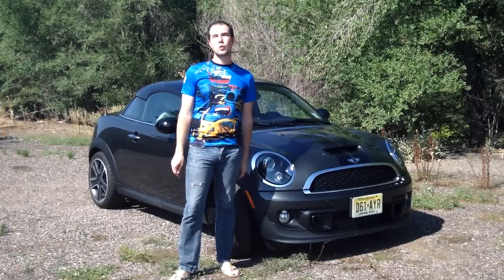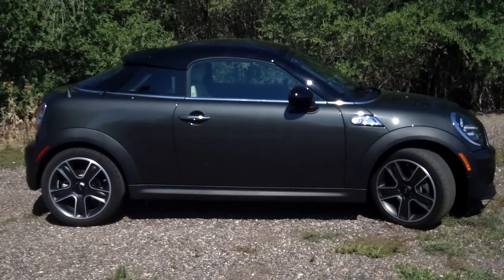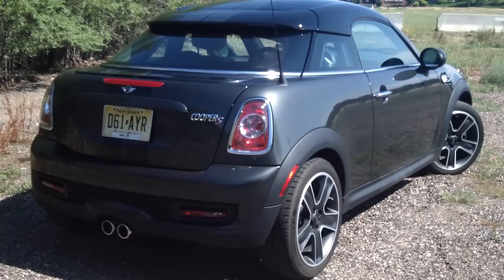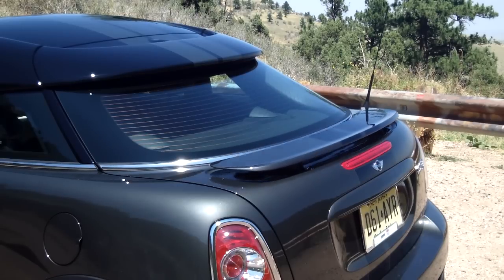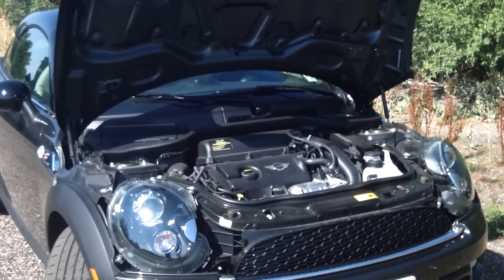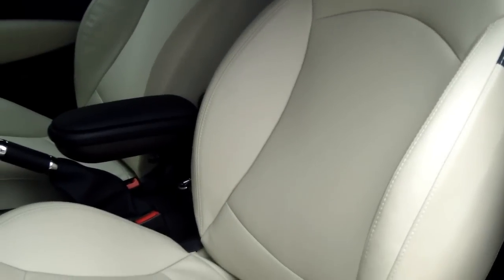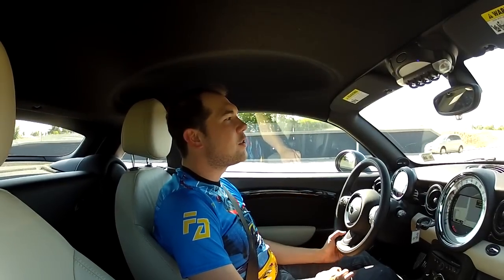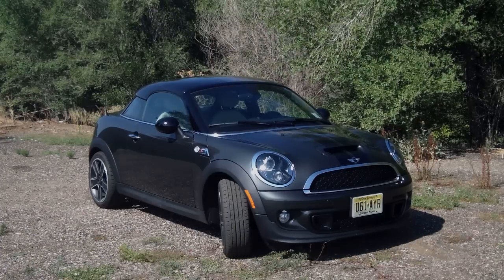Real First Impressions Video: 2012 MINI Cooper S Coupe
Welcome to another Real First Impressions, the Video Edition. In this short episode we discuss the Real First Impressions of the 2012 MINI Cooper S Coupe. From the looks on all sides, Drive's seat and hitting the road, this short video will give you a first hand account of one of the most well know small cars in America--the MINI. The new Cooper S Coupe is dramatic in its style and still new enough that not everyone has seen one. So feast your eyes on this two-seater MINI coupe.

Be sure to stop by our Real Auto Reports website and read the full Real First Impressions of the 2012 MINI Cooper S Coupe and stay tuned for the Real Review and Real Video of the MINI Cooper S Coupe coming soon.